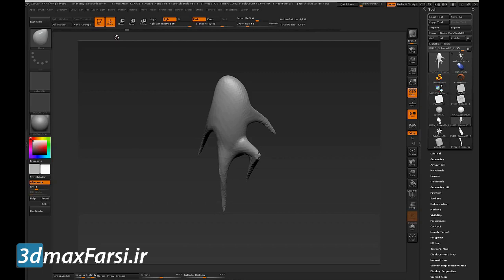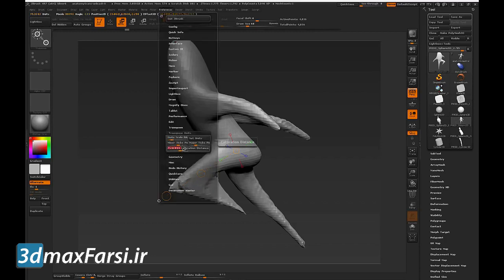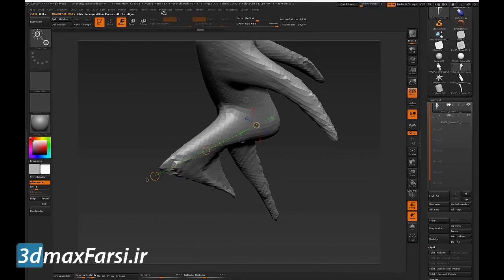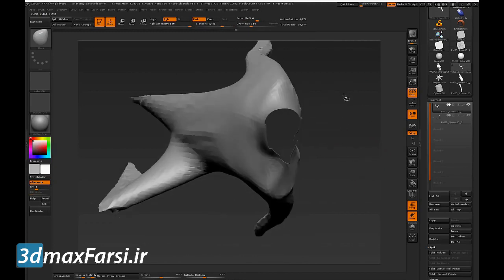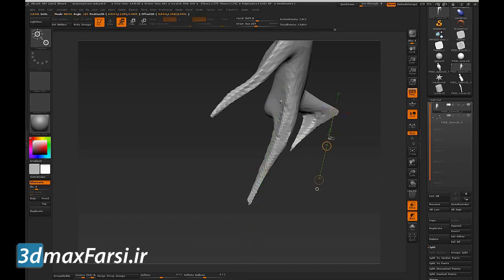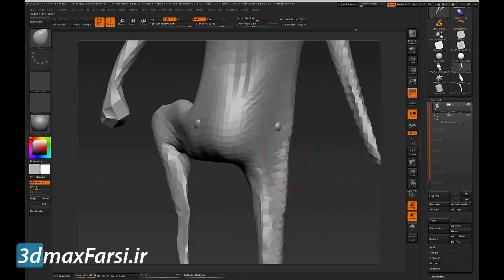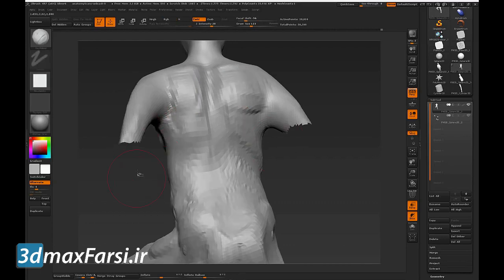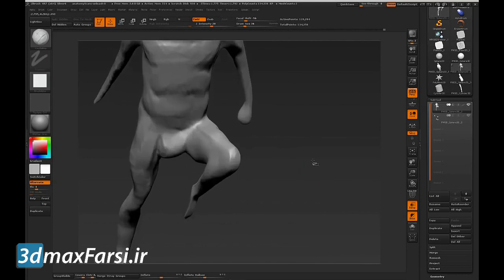آموزش حرفه ای زیبراش : ریگ و استخوان بندی زیبراش Zbrush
خرید پک جامع آموزش زیبراش مبتدی تا پیشرفته (صفر تاصد) به زبان فارسی در و سایر دوره های آموزشی زیبراش Zbrush 2018 Sculpting tutorials در